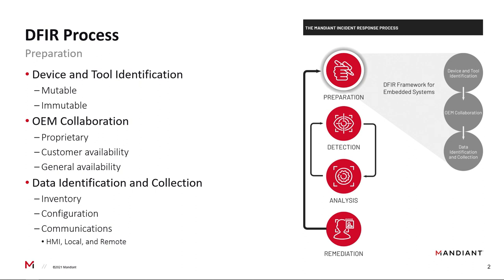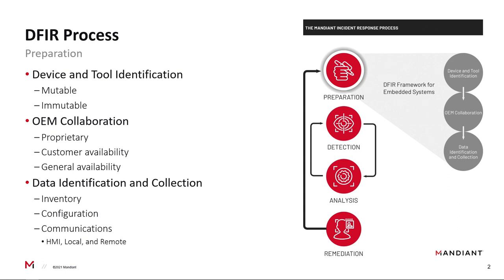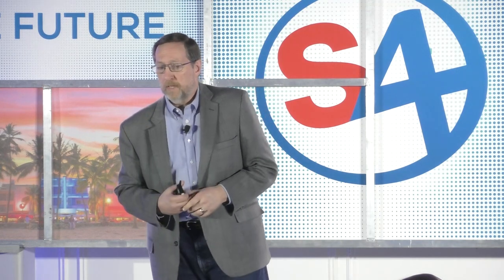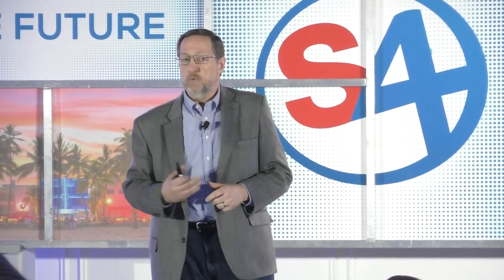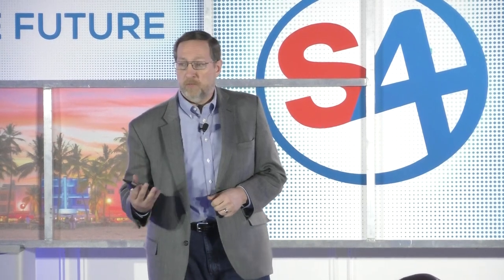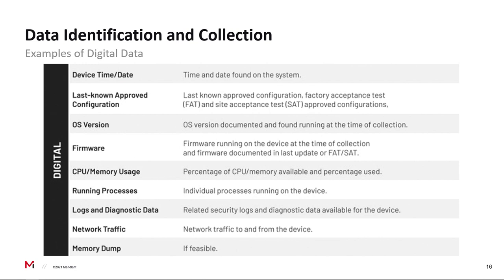S4x22 Autobahn Training - DFIR For PLCs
Glen Chason taught the Detection, Forensics and Incident Response (DFIR) for PLCs module in the Autobahn training day at S4x22. Here is 75 minutes of technical content you won't see anywhere else.